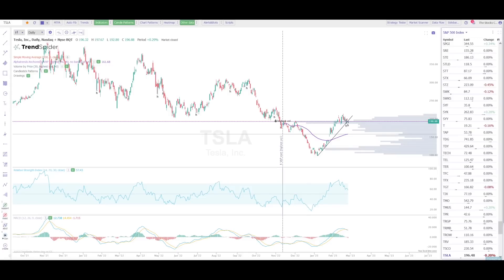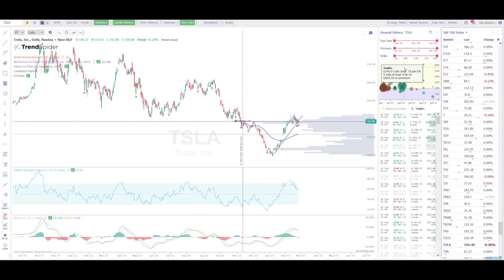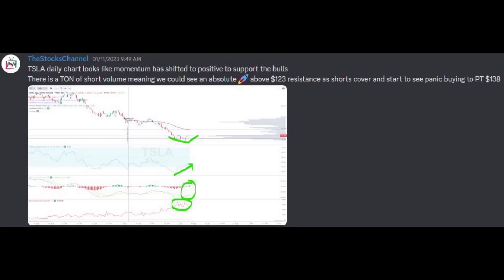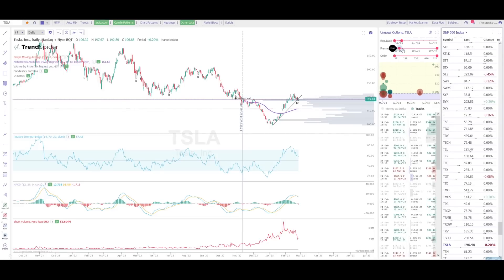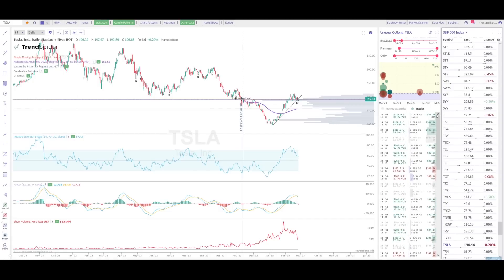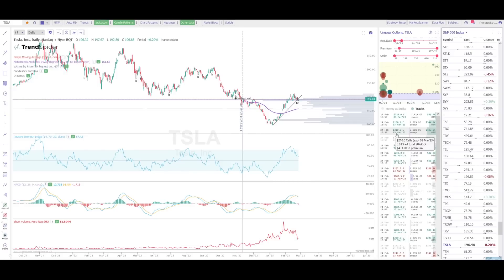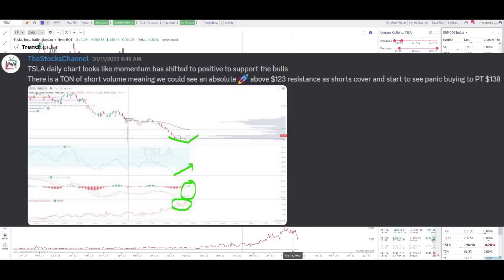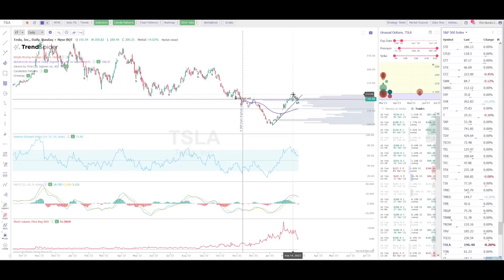TrendSpider Tutorial - Using Unusual Options Widget + Short Volume on TSLA Stock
TrendSpider Tutorial:
Using Unusual Options Widget + Short Volume on TSLA Stock
[0:00] Intro
[1:05] Unusual Options Widget
[1:46] Short Volume Data
[2:18] TSLA Technical Analysis
[3:46] Unusual Options Widget Setup
[7:41] TSLA Unusual Options
[9:00] Summary

If you enjoy my introduction to technical analysis training/tutorial videos I also do daily technical analysis on the stock market.